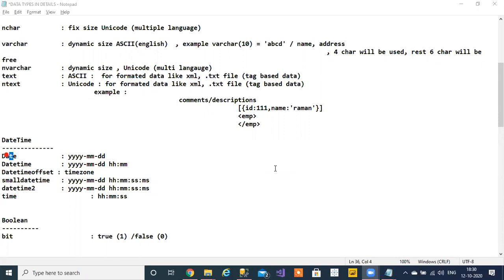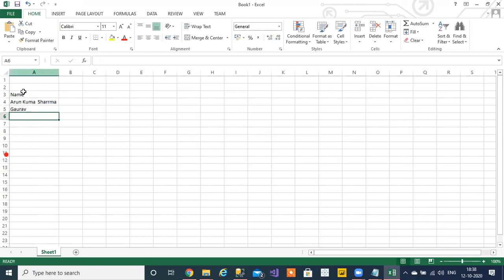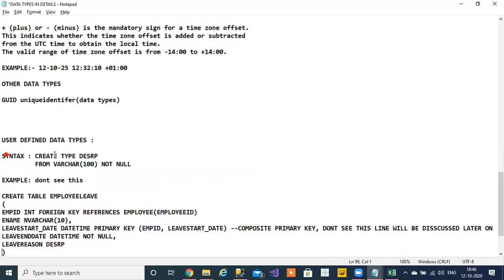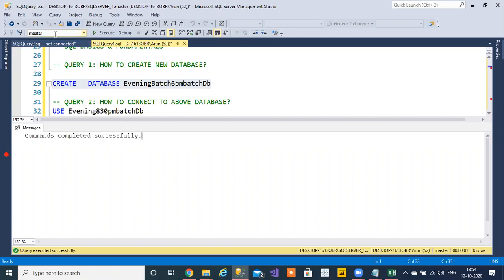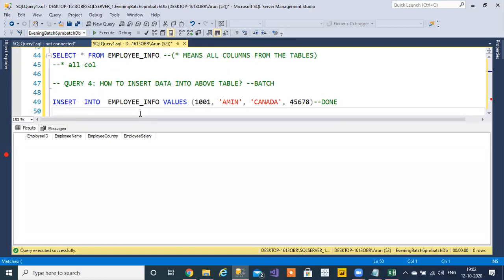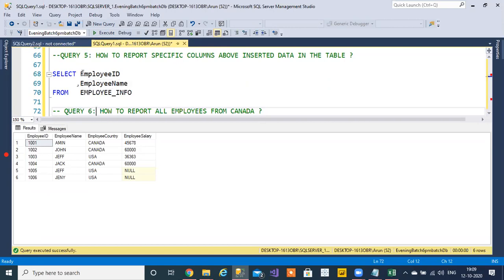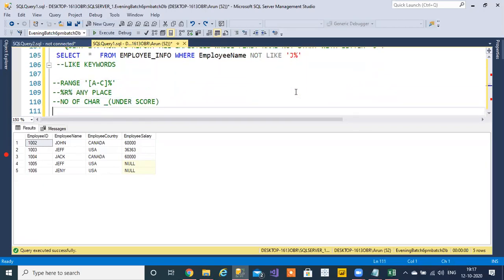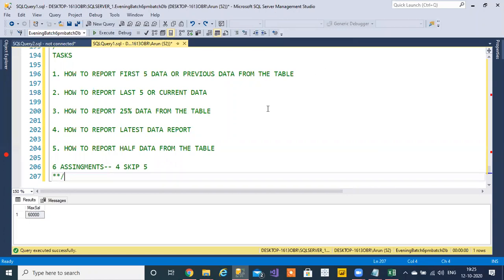Data Type with SQL Statements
Online Classes available please contact on this given number

All Classes Fully Live World Scenario's with Live Projects/Company Live Project